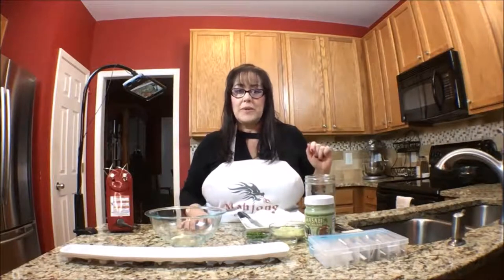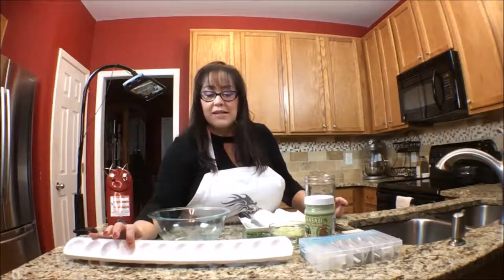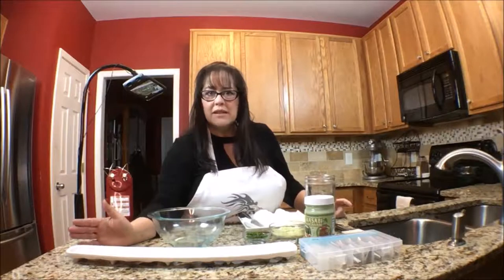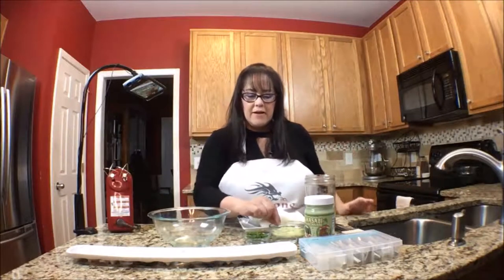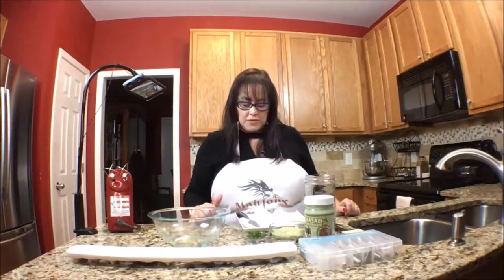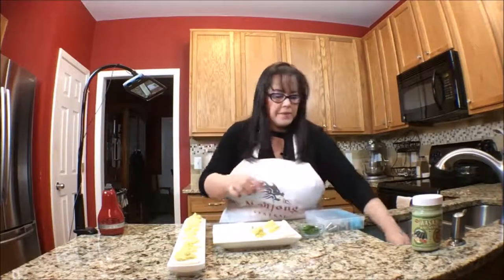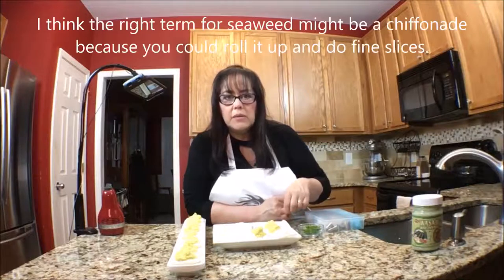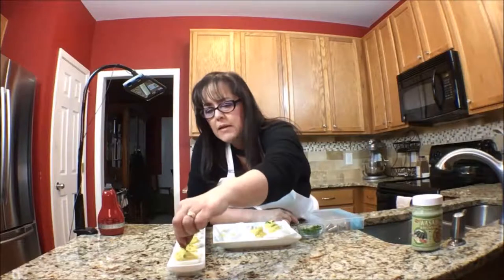Mahjong Nosh and Such~Wasabi Deviled Eggs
On this episode of Mahjong Nosh and Such, I’m going to make Wasabi Deviled Eggs... a classic with a punch!

INGREDIENTS
6 hard boiled eggs, cut in half with egg yolks removed and set aside
1/3 cup wasabi mayonnaise or 1/3 cup light mayonnaise and 1 to 1 1/2 teaspoons wasabi paste
2 teaspoons rice vinegar
1 teaspoon white miso paste or 1/2 teaspoon soy sauce or tamari sauce

PLACE eggs in a single layer in a saucepan then cover with water
HEAT on high until water begins to boil then cover and turn to simmer for 12 minutes
POUR out hot water and cover with cold water and ice for 1 hour
CRACK egg shells and carefully peel under cool running water
DRY eggs with paper towels
SLICE eggs in half lengthwise
REMOVE yolks into a medium bowl
PLACE egg whites on a serving platter
MASH yolks into a fine crumble using a fork
ADD wasabi mayonnaise, rice wine vinegar and soy sauce then mix well
SCOOP egg mixture into piping bag then squeeze down to the end
DISPERSE yolk mixture into the egg whites
SPRINKLE with chosen garnish and serve

Garnish Options:
  Julienne dried seaweed
  Black sesame seeds
  Finely sliced green onions
  Finely chopped chives

HCG Protocol through Best Choice Changes (tell Mikki Michele sent you!)